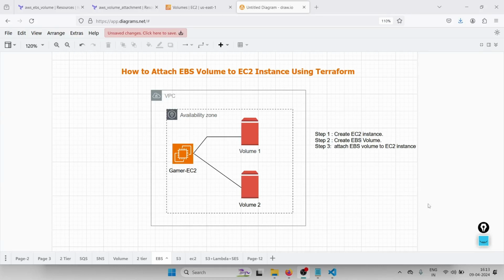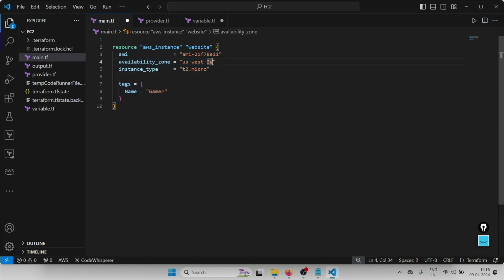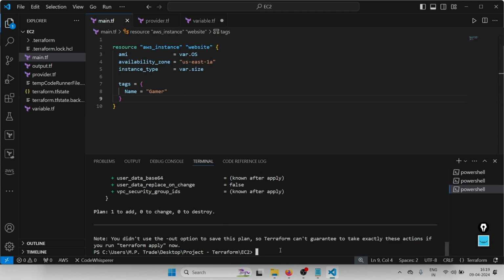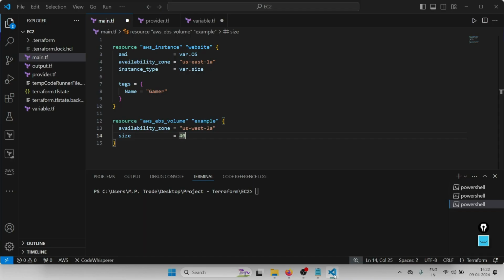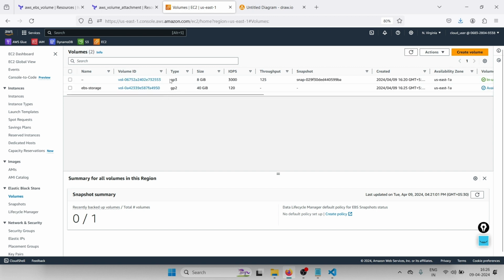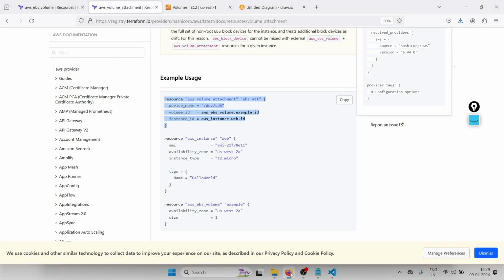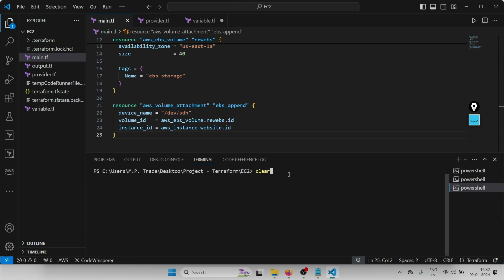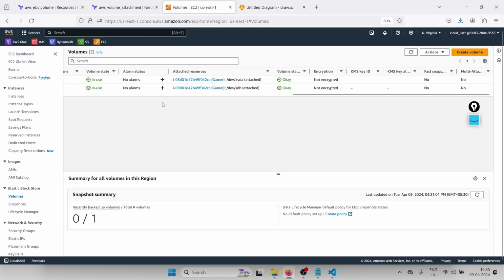PART 7 - How to attach new extra EBS volume and Mount in EC2 Instance | Terraform Tutorials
1) Create EC2 instance
2) Create EBS volume
3) attach EBS volume to ec2 instance